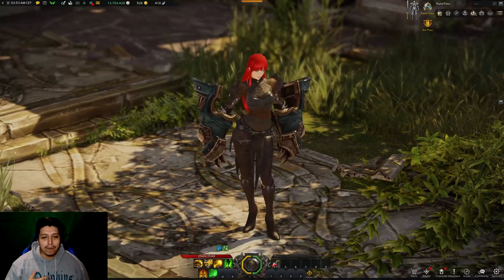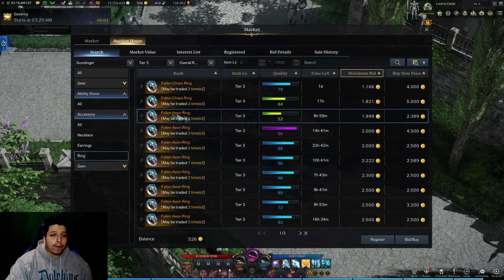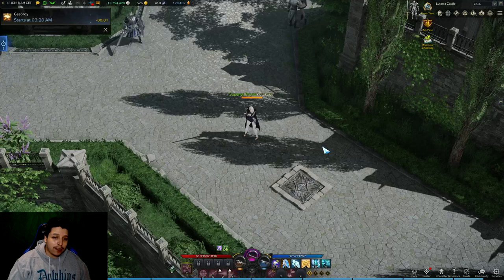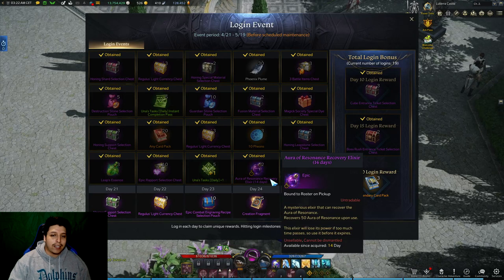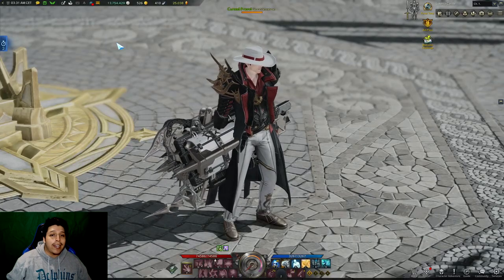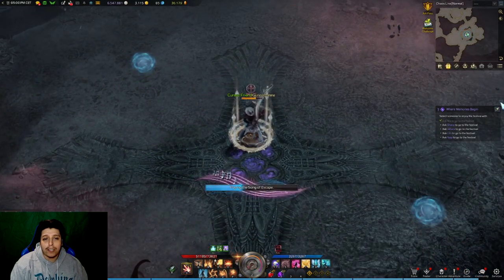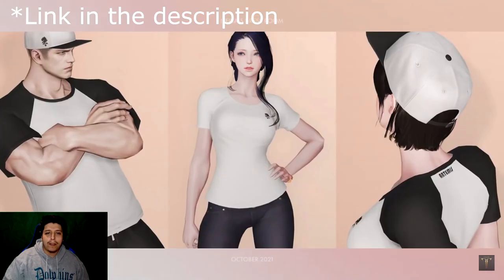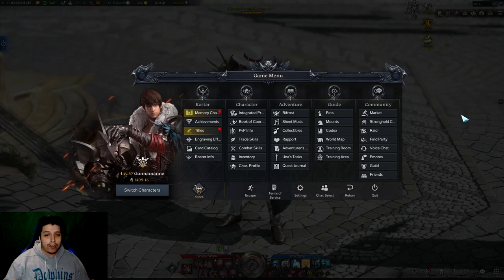Lost ARK | Weekly Round up! Road map Announced! Destroyer and Valtan confirmed! New Skins!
Just a quick Video going over everything that has happened this last week in  Lost ARK!
From the Rapport bug fix to the quality of life changes coming soon to EU and NA!

Im live!

Time stamps:
0:00 Intro
0:08 Twitch Prime Loot
0:18 Rapport Bug Fixed
0:37 Valtan Release
0:48 Preparing for Valtan
1:22 Rest Bonus Strat
2:07 Destroyer News
2:30 Stacking Rest Day Bonus for Destroyer
2:56 More South Vern Content
3:25 Guild Event Raids and Co-op
3:41 New Skins | Neria's Shop
4:12 Front and Back Indicators
4:17 Esc Menu update
4:27 Balance Changes